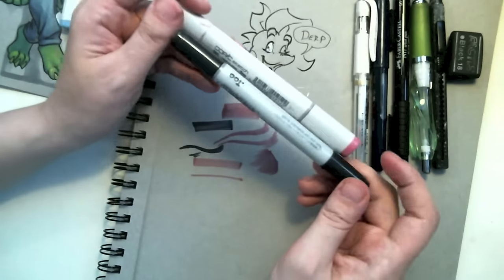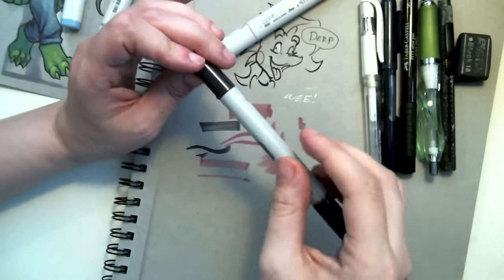My Favorite Art Supplies!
A list and quick review for all of my favorite go-to drawing materials & supplies I use most often for makin' arts!  This is NOT a paid endorsement; I really do use and LOVE all of these things, and hope my recommendations help you pick and choose supplies for your own stash. :)